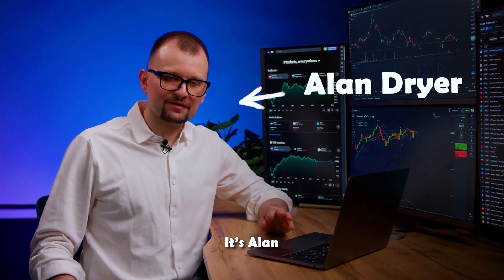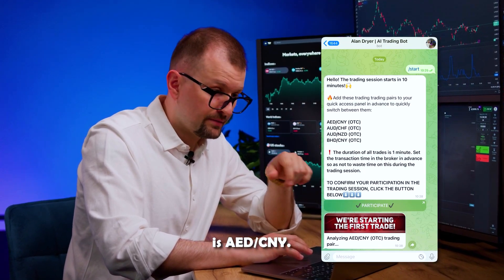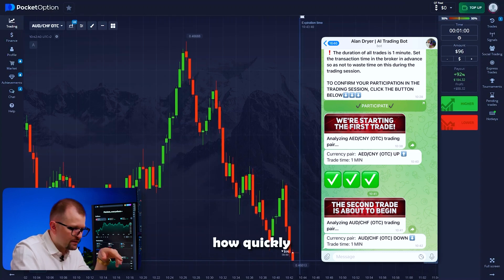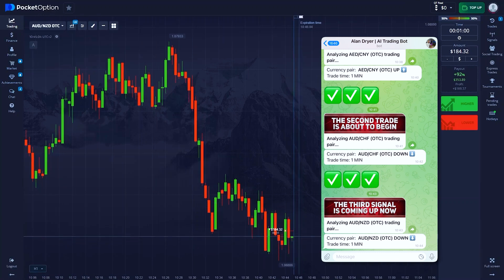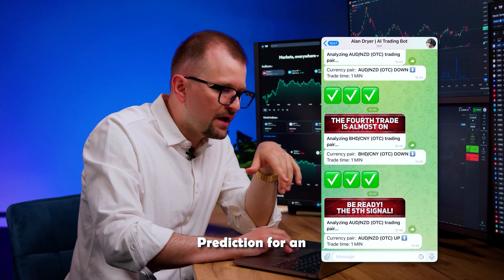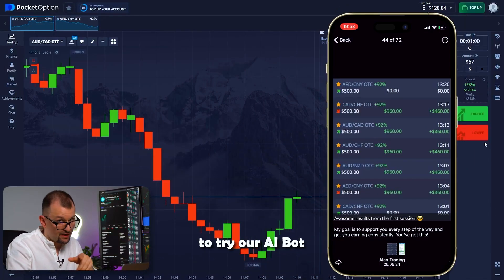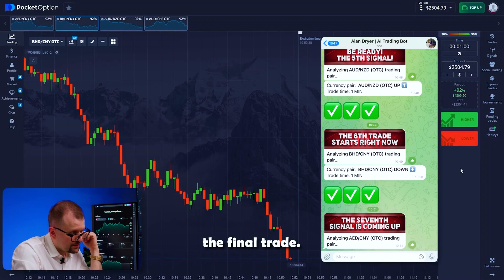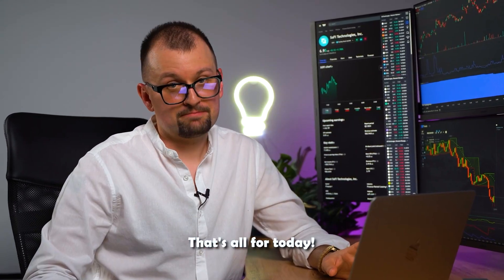AI Bot Works Wonders! Top Strategy For Success! (Tested!)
✅ Join my Telegram to get access to this unique AI bot

📊 Last chance to change your life and join my private community for free

Hi I'm Alan!
I'm here to share with you the key to the invaluable knowledge I've gained through years of experience and learning from mistakes. With 15 years as a professional analyst, I lead a team comprising top-tier programmers and foremost experts in data analytics. Over the past year, we've developed a unique AI bot that specializes in analyzing and predicting trends, which I'm very proud of.

In this video I showed how to use my AI bot to get great results! It analyzes information in real time and then makes predictions! I demonstrated it in action, gave examples and showed my results!

Be sure to watch to the end to take advantage of its benefits!

00:00 - How To Start?
00:57 - How to configure the platform?
01:17 - AI starts making predictions
07:39 - What you need for maximum results